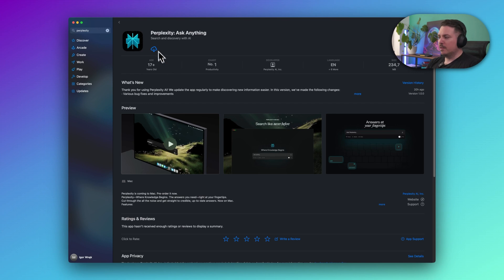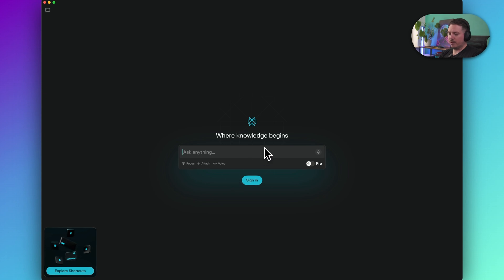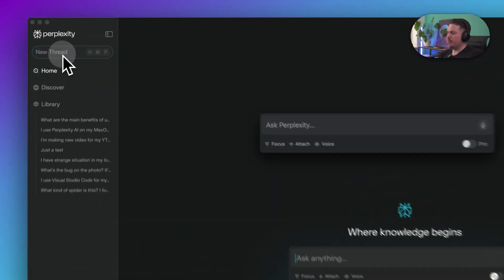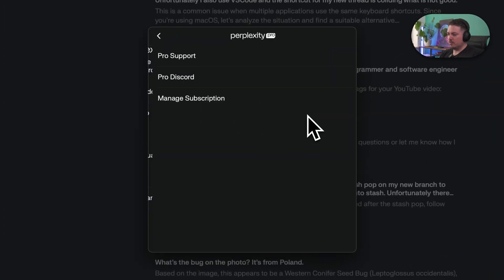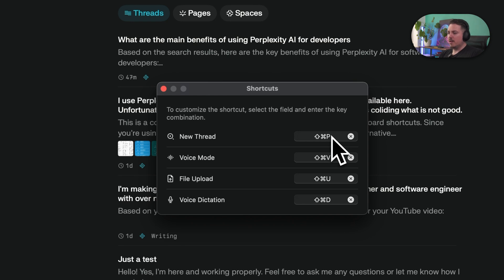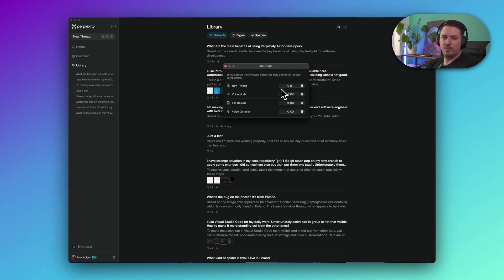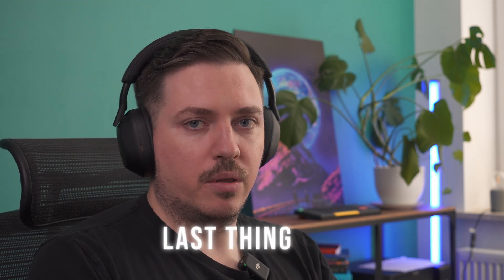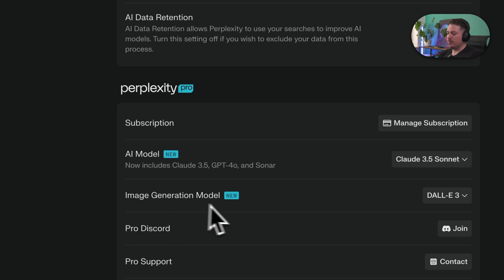PerplexityAI Desktop App Review: Is It WORTH It?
In this episode 📺  I'm going to talk about PerplexityAI desktop app for MacOS.  Finally it's been released! 🎉 I have been waiting for that moment for a pretty long time! It was released exactly at the October 24th. In this review I'm going to show you how to install the app using App Store and what is the user experience of the first run. Because it's a review we will go together through the Perplexity AI desktop app cons, pros and ISSUES.

Yes, there are some serious issues, according to my taste, and that's kinda sad thing. If you want to see what I think about this app and how it differs from the Perplexity AI web version then this video is for you.